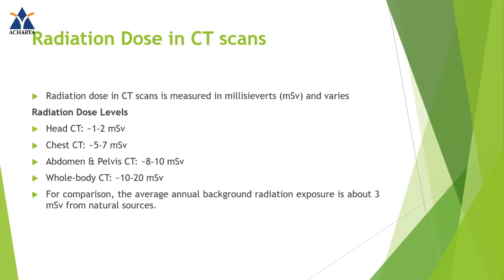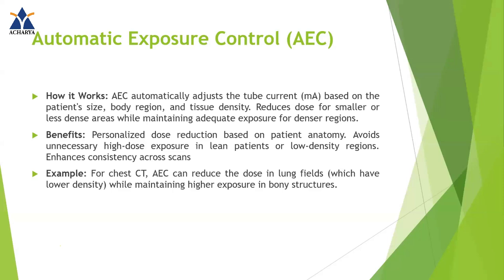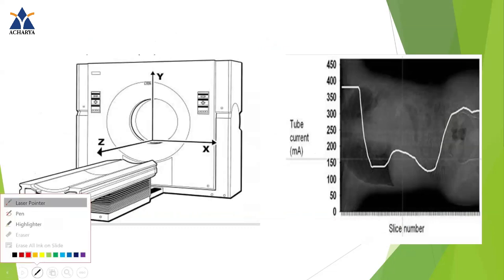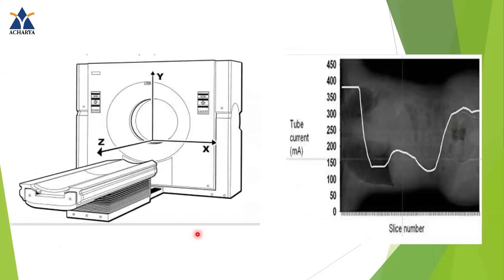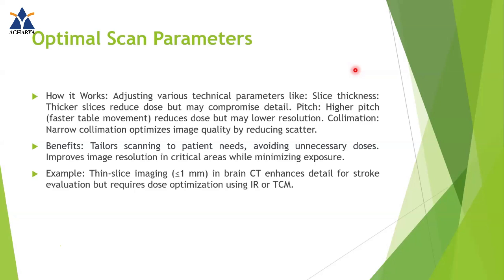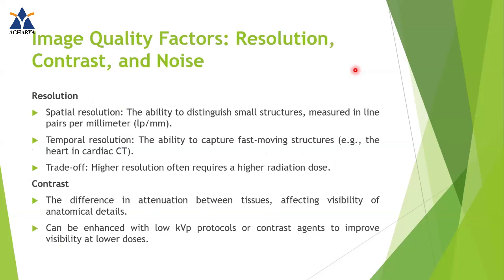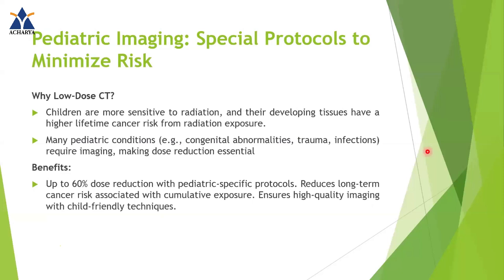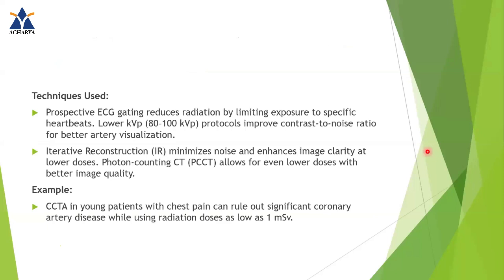Webinar Series 09 | Low-Dose CT Optimizing Image Quality & Safety by Kaushik Nayak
🩻 Low-Dose CT: Strategies for Optimizing Image Quality and Safety 🏥

Watch Mr. Kaushik Nayak, Asst. Prof, Dept. of Medical Imaging Technology, Manipal College of Health Profession, MAHE, Manipal, as he explores cutting-edge strategies for enhancing CT image quality while minimizing radiation exposure.

🎯 Key Topics Covered:
✅ Techniques to reduce radiation dose without compromising image quality
✅ Advances in low-dose CT technology and protocols
✅ Best practices for patient safety in CT imaging
✅ Insights from an expert in medical imaging technology